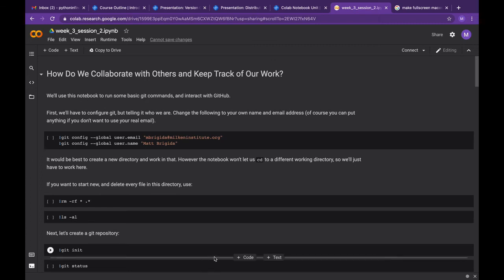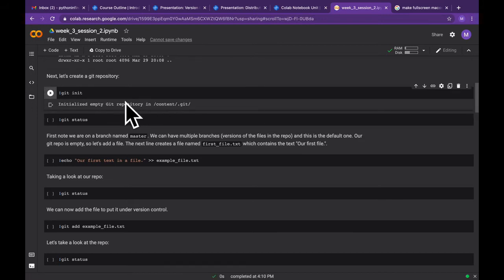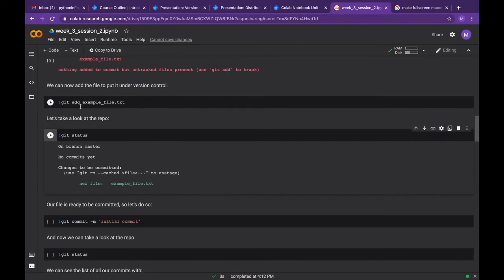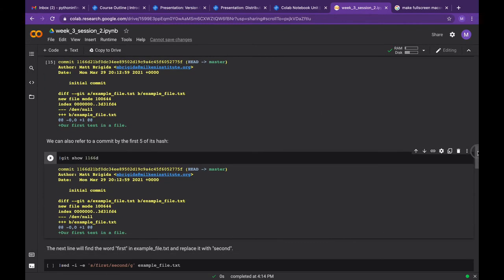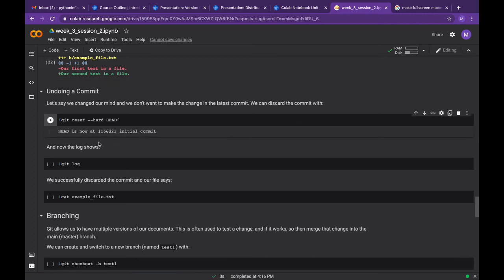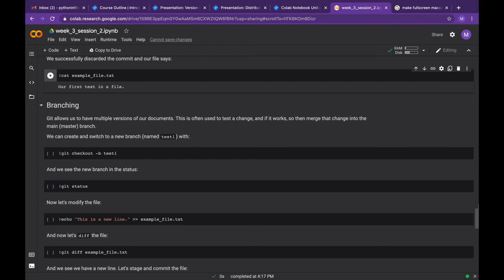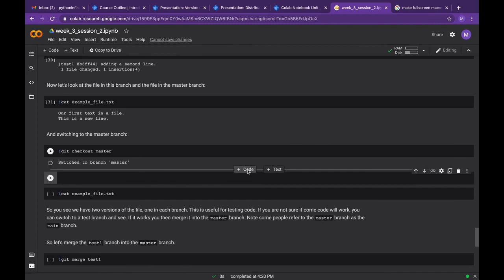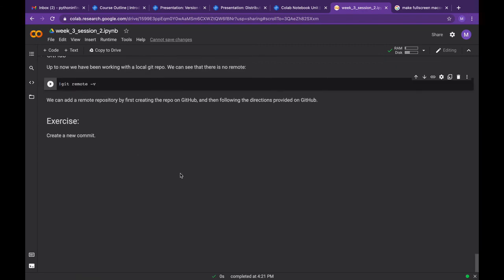Python in Finance: Version Control with Git (Session 11)